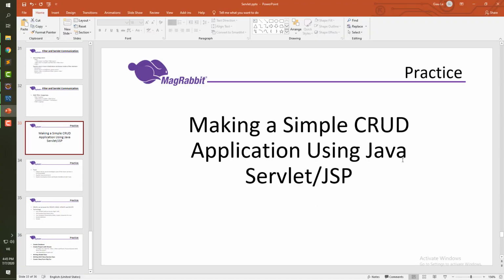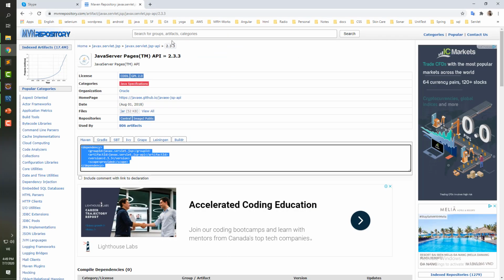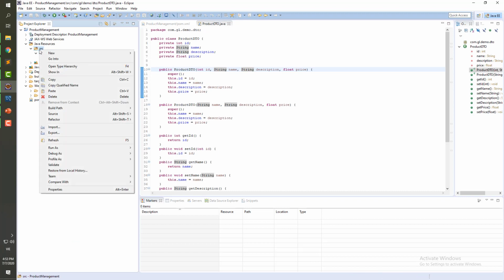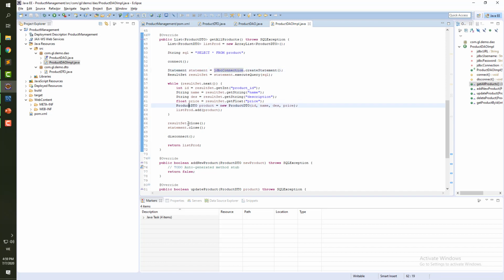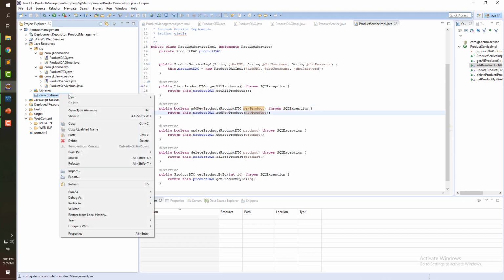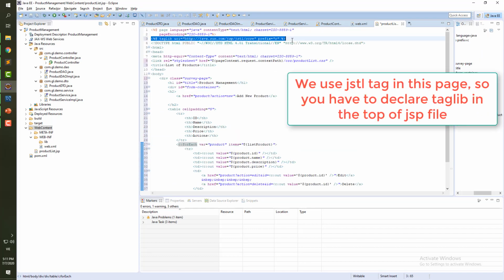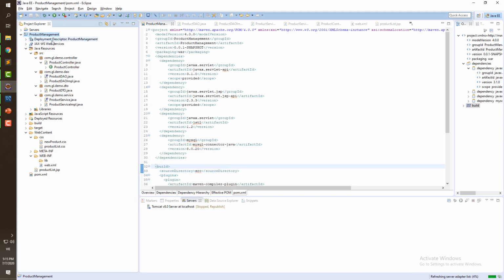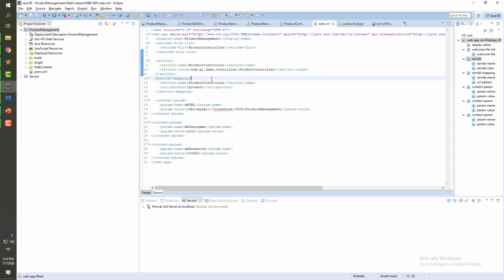Making a Simple CRUD Application Using Java Servlet/JSP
00:00 Intro
00:28 Create database
00:55 Create web project
01:57 Add dependencies
04:15 Create java model
06:02 Create DAO Class
07:50 Write to connect to Database Mysql
09:45 Create Service Class
12:13 Create Controller (Servlet Class)
12:45 Config web.xm file
14:38 Create JSP files (front end)
17:05 Run on Tomcat Service